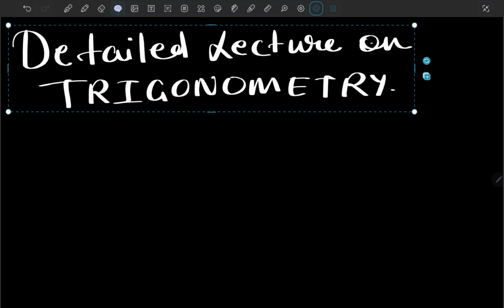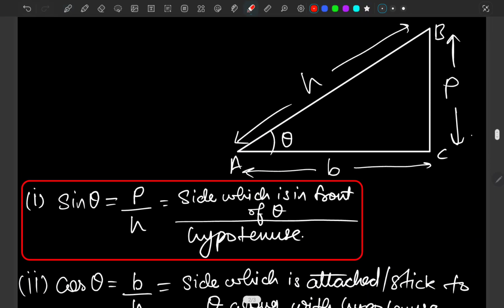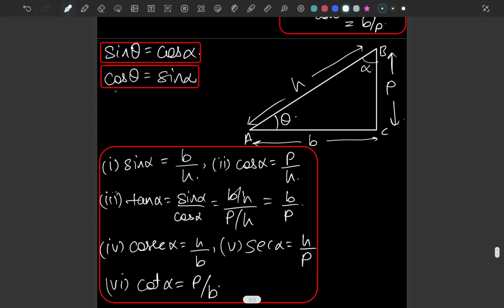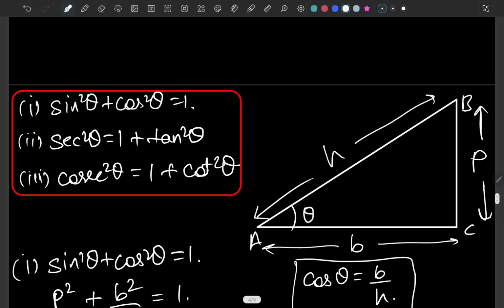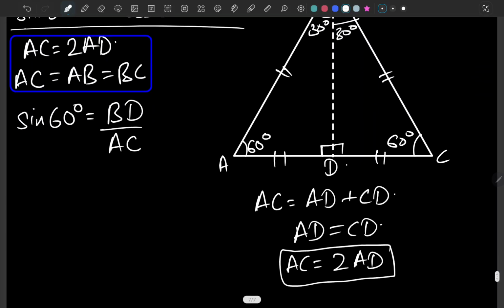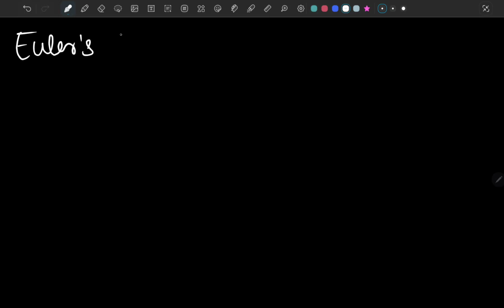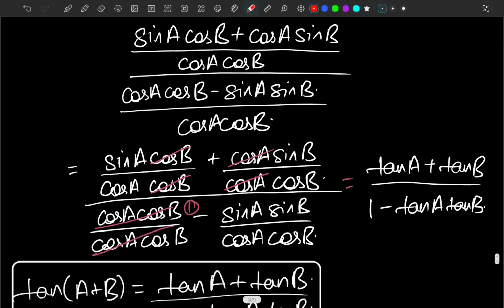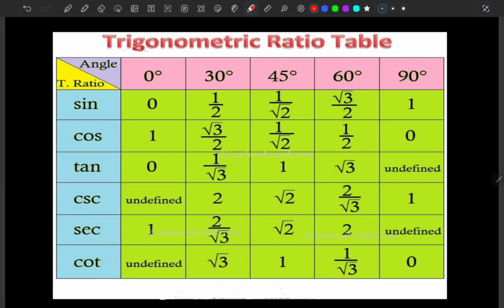Proofs of all Basic Trigonometry.